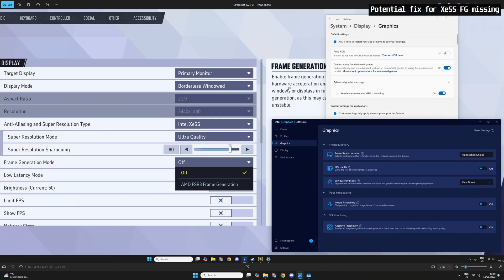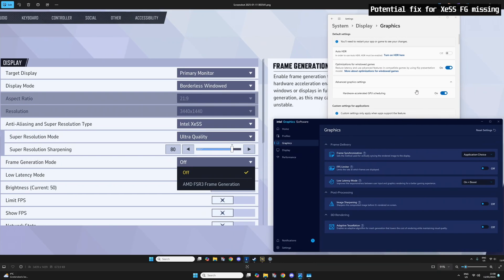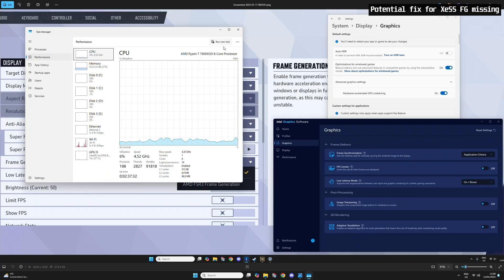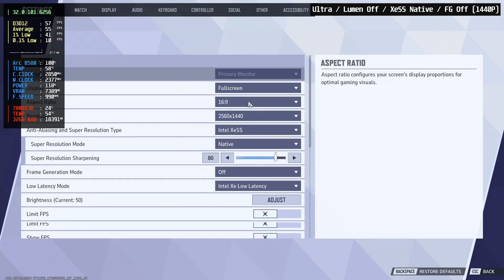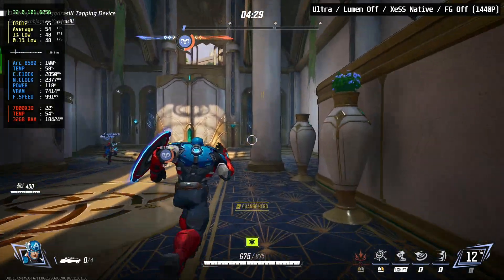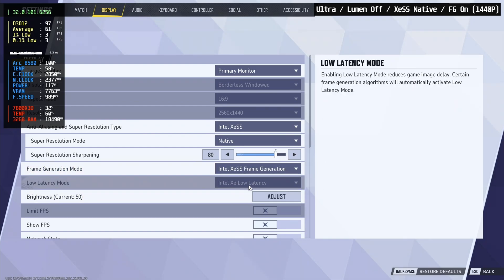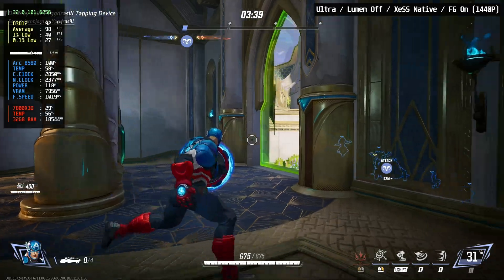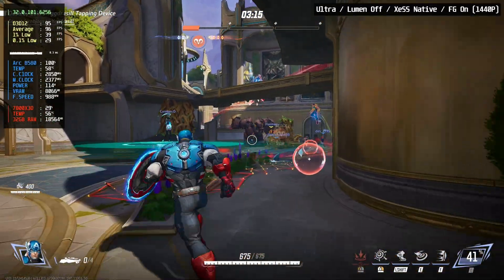Marvel Rivals - Arc B580 | XeSS 2 Tested with XeSS FG & XeLL - 1440P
🟦 Video Description:
I tested XeSS 2 in Marvel Rivals on my Arc B580 at 1440P with ultra settings (Lumen Off). The latest update added support for XeSS 2, which includes XeSS FG (XeSS Frame Generation) and XeLL (Xe Low Latency).

My first impressions are good; I do not see any weird glitches or ghosting with XeSS Frame Gen on. The latency is not as good as native FPS, but it's pretty decent and feels more responsive than FSR Frame Gen.

At first, I did not have XeSS Frame Gen in my game settings. After a lot of tinkering, I figured out that I had to disable my iGPU in BIOS, remove the Radeon Drivers for it and delete shader cache with disk cleanup. This also screwed up my overlay settings, which I only noticed after editing. As a result, it displayed %GPU2% instead of Arc B580 (previously GPU1 was iGPU, so for MSI Afterburner to use correct label I had to use %GPU2%) in the overlay. I took some old footage and copy-pasted that part of the overlay text, so if it looks a bit weird at times, that's why.

🟦 Timestamps:
0:00 - Potential fix for XeSS FG missing
1:18 - Ultra / Lumen Off / XeSS Native / FG Off (1440P)
1:56 - Ultra / Lumen Off / XeSS Native / FG On (1440P)
3:43 - Ultra / Lumen Off / XeSS Ultra Quality / FG Off (1440P)
5:49 - Ultra / Lumen Off / XeSS Quality / FG Off (1440P)

► ASRock X870 Pro RS (REBAR On)

► 32GB Corsair DDR5 6000MHz

► ASRock Intel Arc A380 Challenger ITX 6GB OC

► ASRock Intel Arc A750 Challenger 8GB OC

► SPARKLE Intel Arc A580 ORC 8GB OC Edition

► ASRock Intel Arc B580 Steel Legend 12GB OC

► ASRock Intel Arc A770 Challenger 16GB OC

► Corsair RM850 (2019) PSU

🟦 Frequently Asked Questions:
Is there performance loss from recording? ► No, I use an Elgato 4K X Capture Card with OBS on a separate system.

What driver version are you using? ► Check the GPU driver version in the overlay.

What software do you use for displaying performance numbers? ► RTSS for the overlay, MSI Afterburner for FPS/frame time, and HWINFO64 for everything else.

Do you have REBAR turned on? ► Yes, Resizable BAR (REBAR) is enabled and XMP is turned on.

🟦 Channel Description:
Welcome! I'm passionate about pushing the limits of Intel Arc GPUs. Here, you'll find detailed videos testing these GPUs in popular and classic games.

I also explore driver updates, run productivity benchmarks, and create guides to help you maximize your Intel Arc GPU experience.